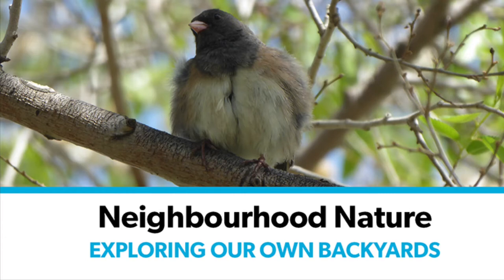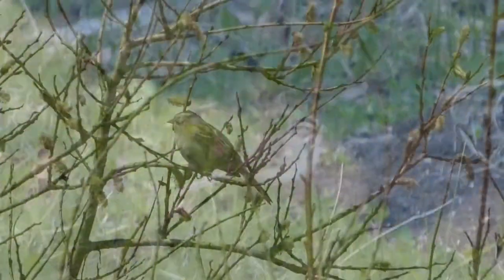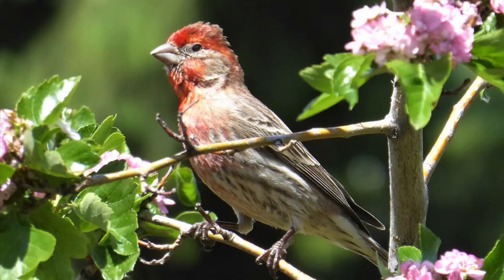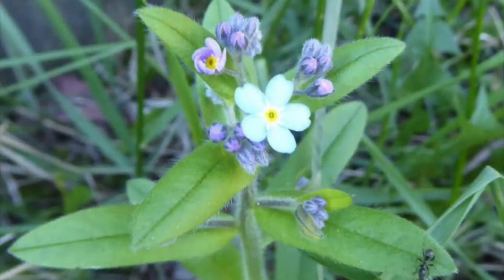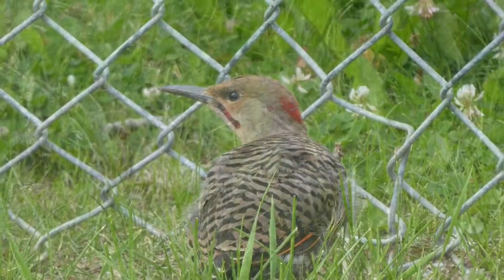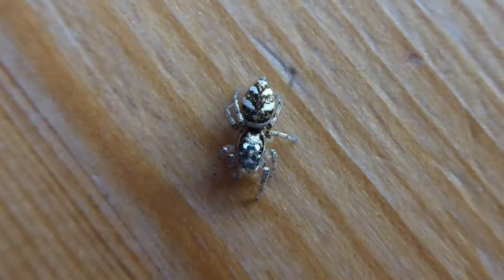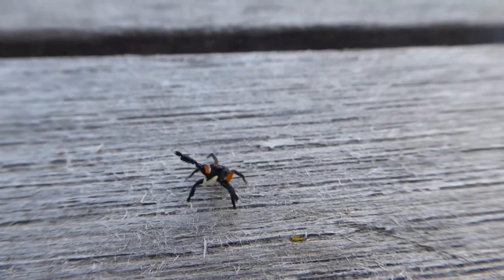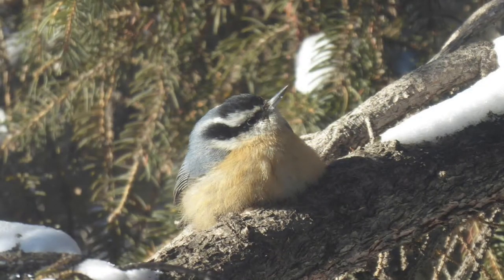Neighbourhood Nature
Be inspired to explore nature in your neighbourhood; join us at 7 PM Wednesday evenings for Neighbourhood Nature. This week we look at nature in our backyard.